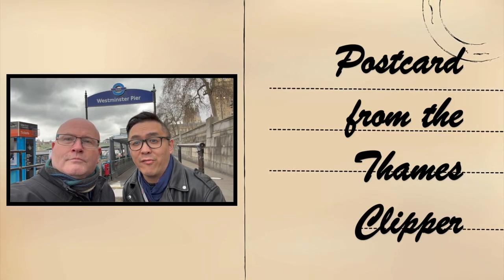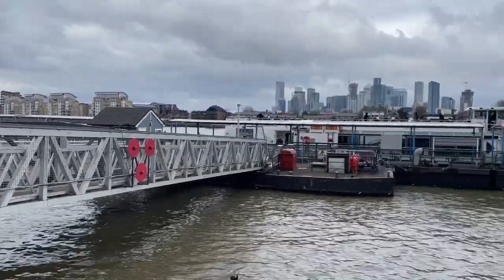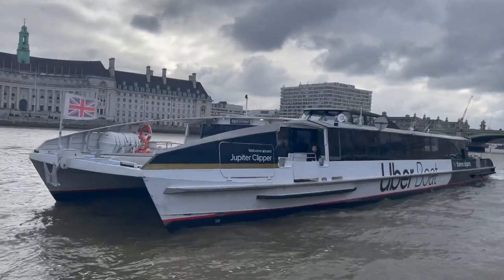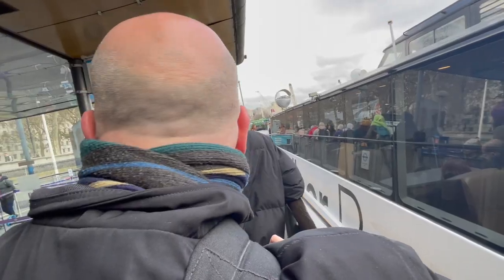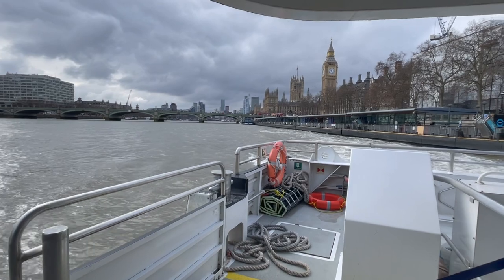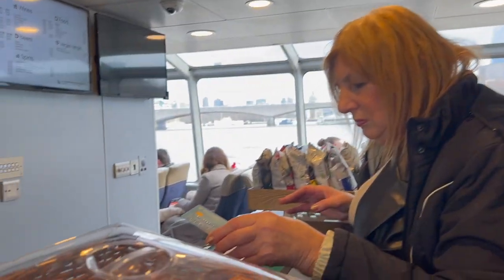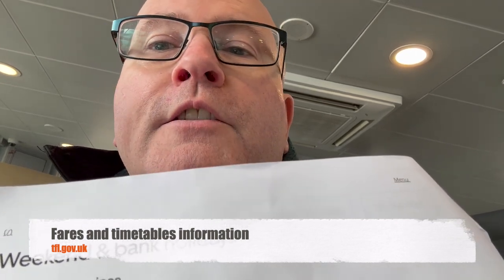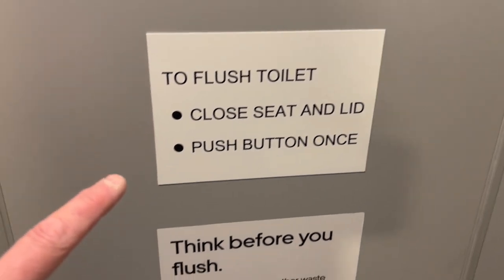Postcard from the Thames Clipper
Paul and Marcus take a boat trip past London's sights on the Thames Clipper.